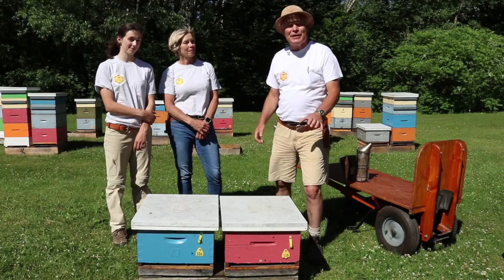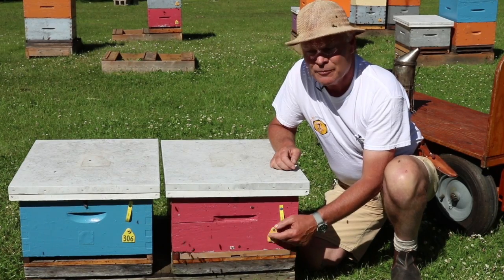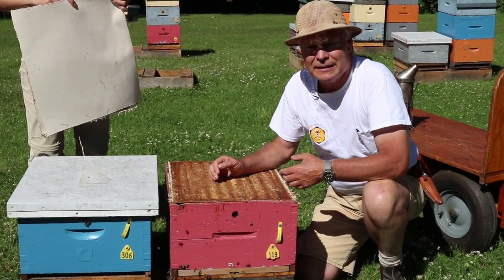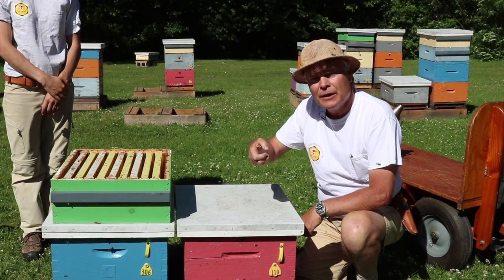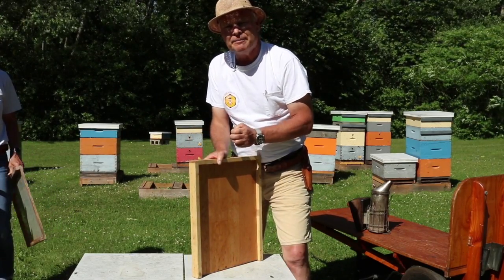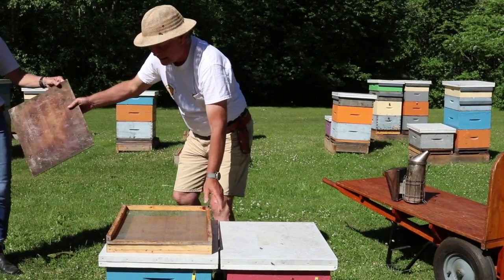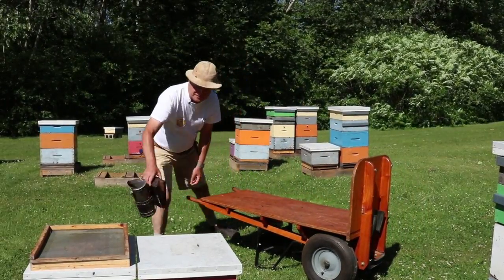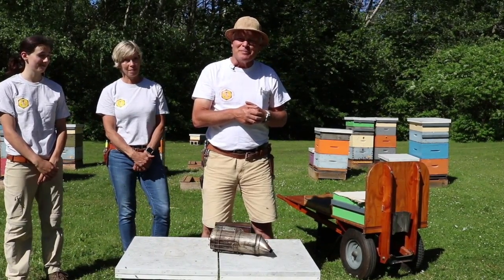Our Beekeeping Equipment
Paul Kelly, Research and Apiary Manager along with Apiary Assistants, Wendy and Stephanie, show some of the accessories, modifications and specialized equipment used at the Honey Bee Research Centre.

For more videos, check out the University of Guelph's Honey Bee Research Centre You Tube channel at this link: